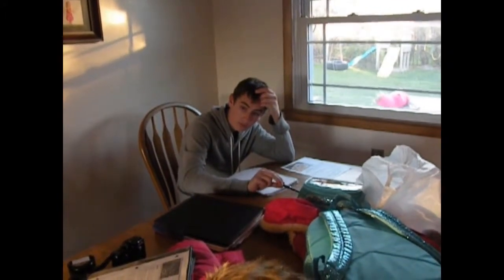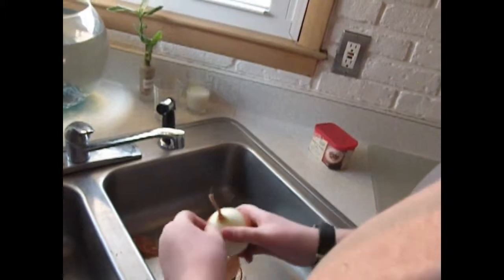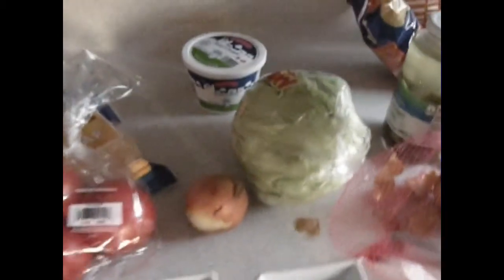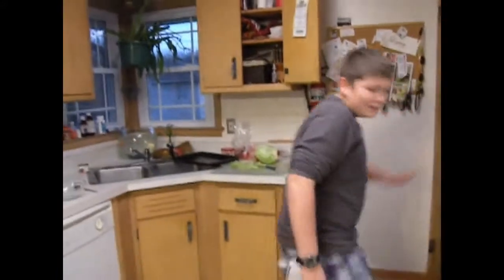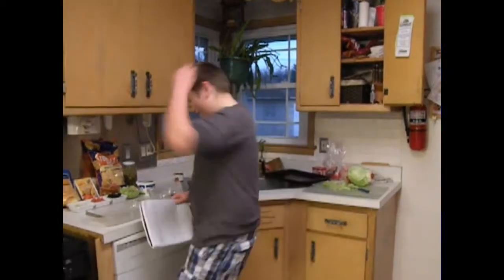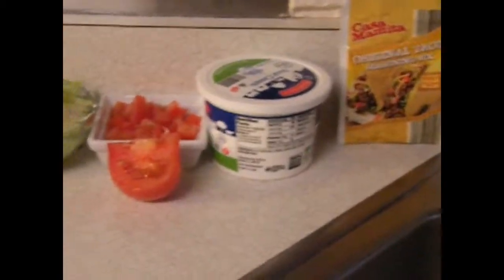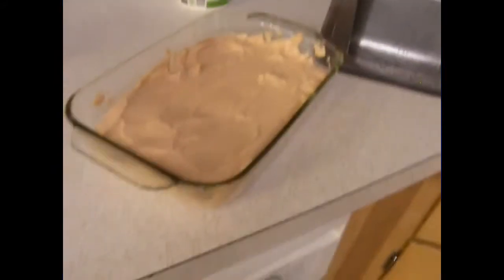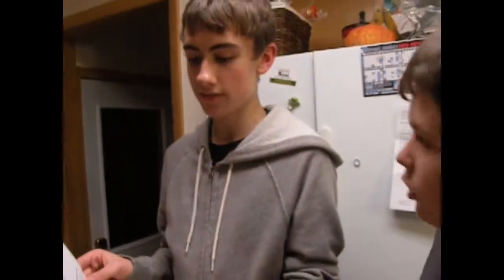Salsa de Taco Behind the Scenes and Bloopers